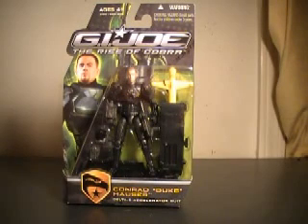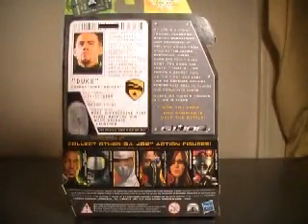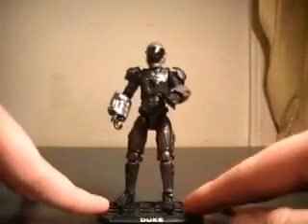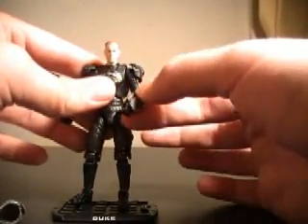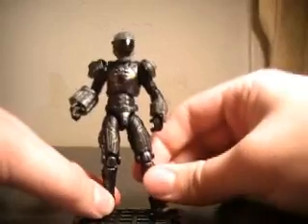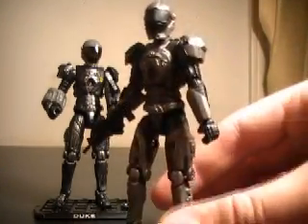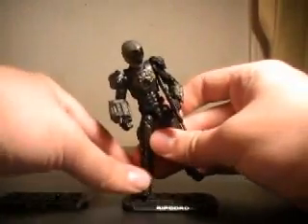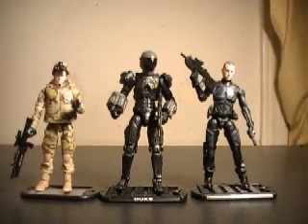G.I. Joe the rise of cobra delta 6 accelerator suit duke review